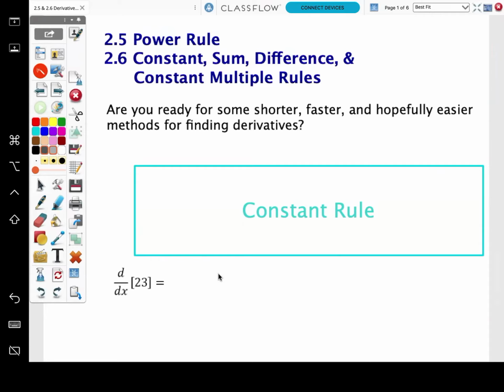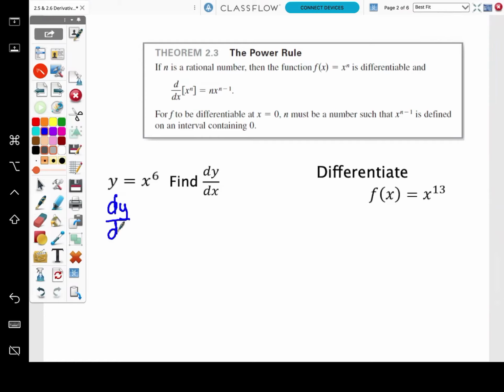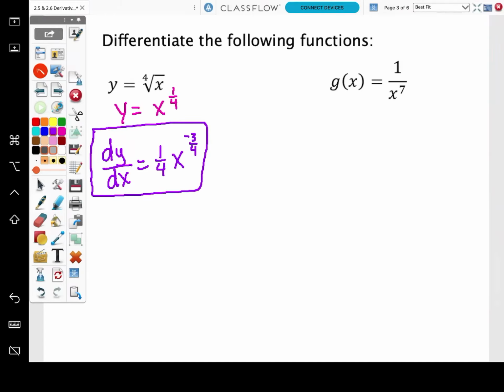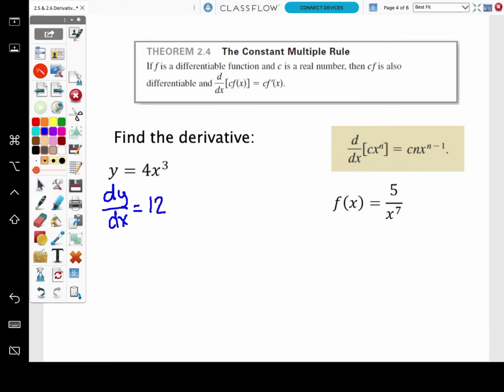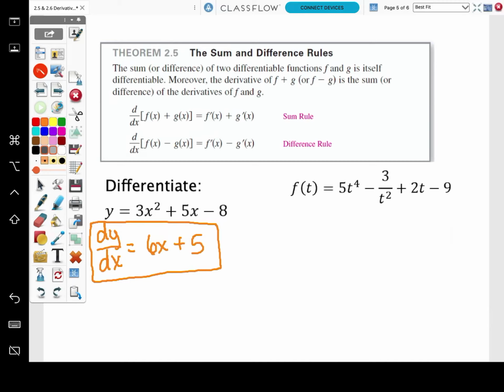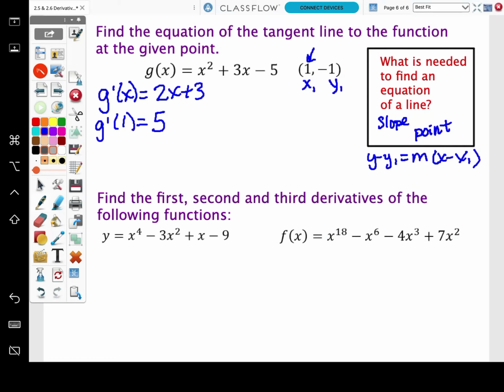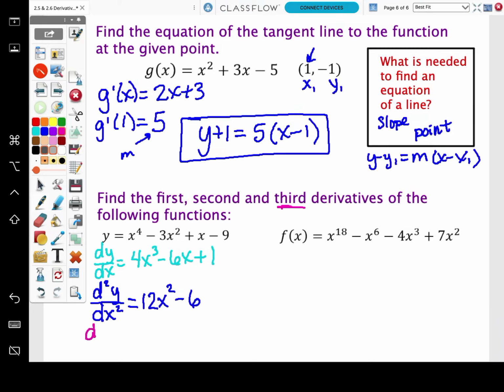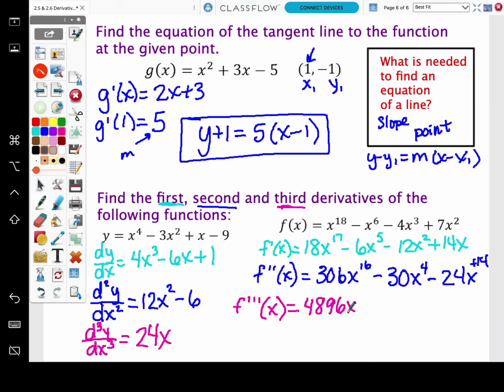2.5 & 2.6 Power, Constant, Sum, Difference and Constant Multiple Rules (AP Calc)